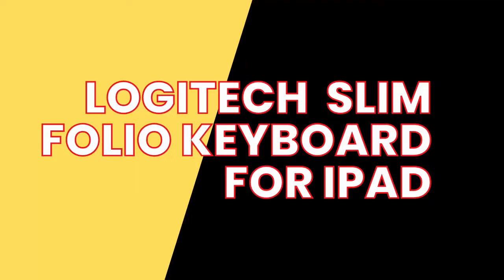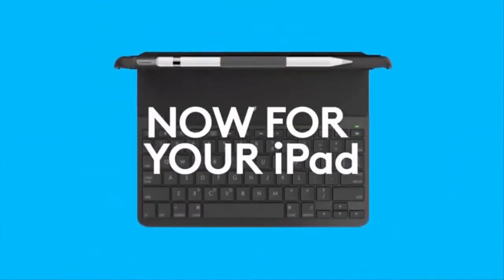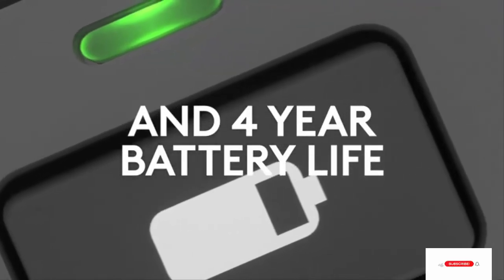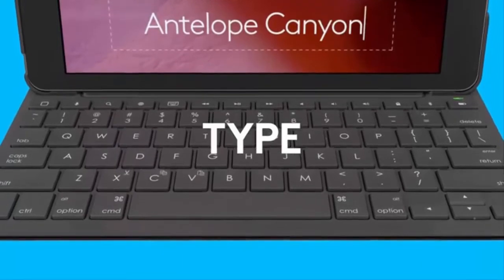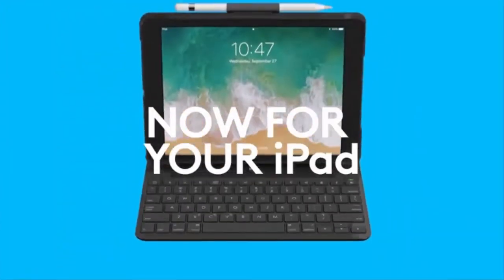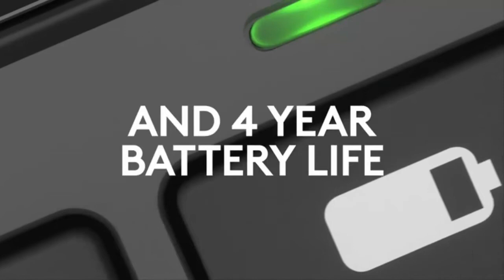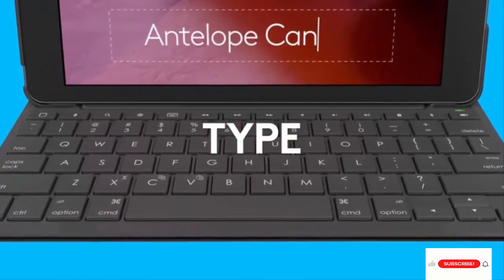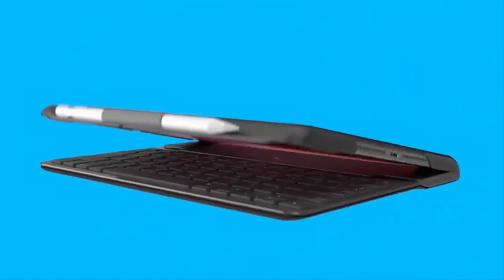Logitech Slim Folio with Integrated Bluetooth Keyboard for iPad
Logitech Slim Folio with Integrated Bluetooth Keyboard for iPad (5th and 6th Generation) - Black

1. Compatible Devices iPad, 5th generation (Model A1822, A1823). iPad, 6th  generation (Model A1893, A1954)
2. 3 use modes with the integrated keyboard: Type, View, Protect. Enjoy the simplicity of this all-in-one, including front and back protection for your iPad from bumps, scratches, and spills.
3. Premium laptop-like typing with iOS shortcut keys: Enjoy the familiar, comfortable feeling of well-spaced, full-sized keys.
4. 4-year battery life: Powered by replaceable coin cell batteries. (Based on 2 hours of use per day).
5. Apple Pencil Holder: Slide your Apple Pencil into the holder– where it won’t get lost, or in the way. Water repellent, easy to clean fabric and durable plastic material ; Full size keyboard (17-millimeter key pitch); Scissor keys (1.5-millimeter key travel)